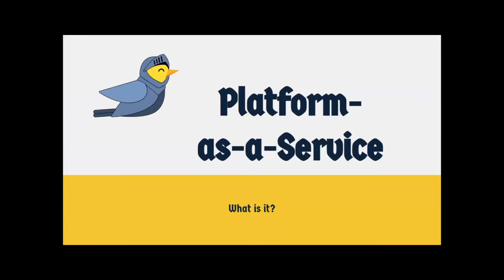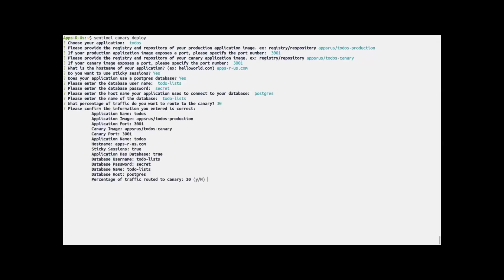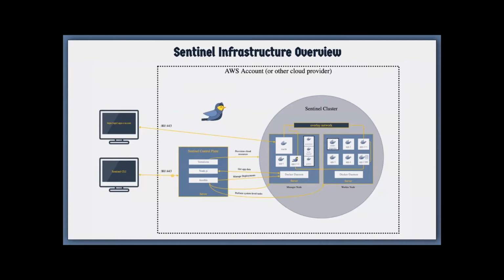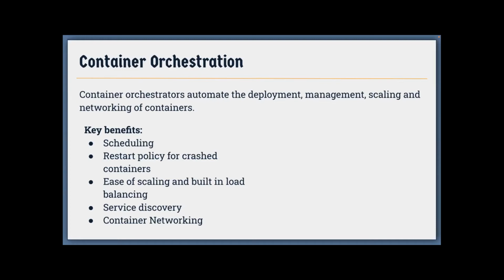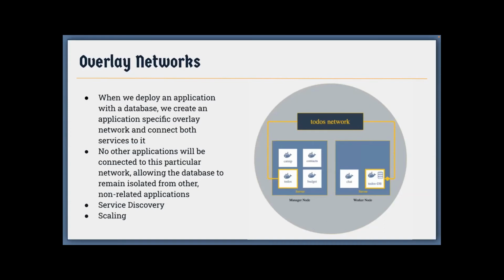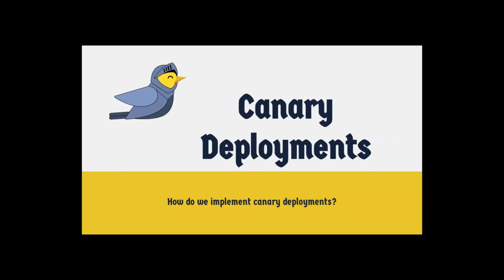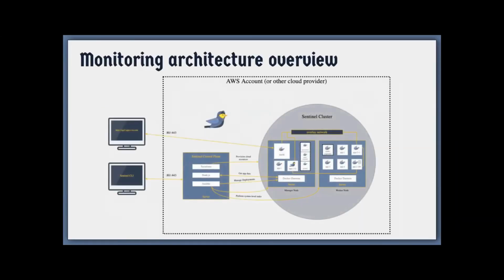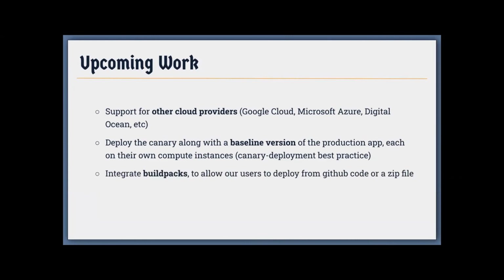Launch School Capstone Presentation: Sentinel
Presented by:
Brendan Leal, Drew Sessler, Michael Fatigati, Samantha Lipari

Description:
Sentinel is an open source, cloud-agnostic, platform as a service that can easily deploy multiple database-backed applications, with built in support for upgrading applications via canary deployments.